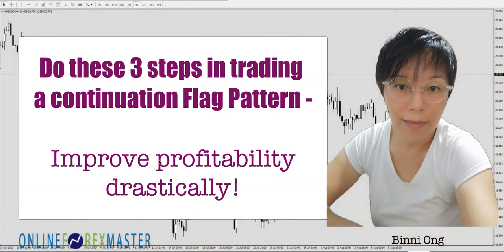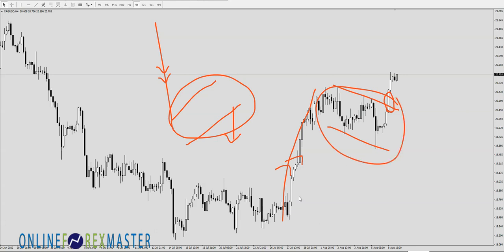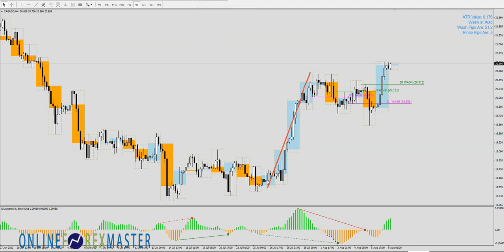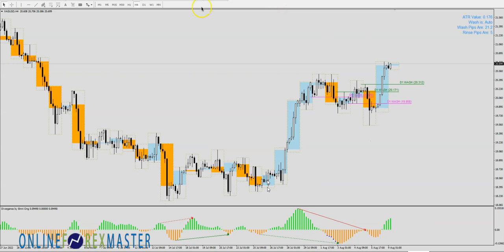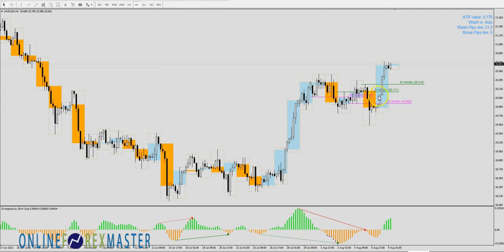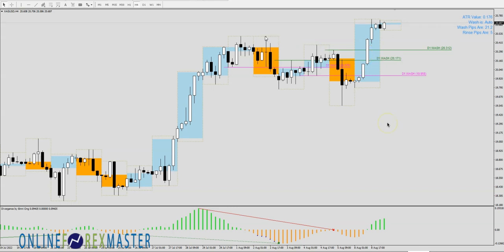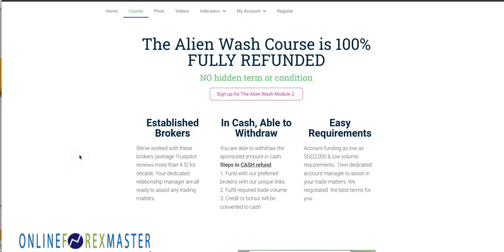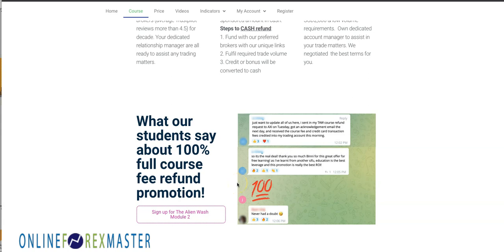Do these 3 steps when trading a continuation Flag pattern | Increase success rate multiple folds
0:00 Typical way of trading continuation like Flag or pennant
1:30 Using TAW Strategy to trade the Flag pattern
1:50 Step 1: Pole and hidden divergence for continuation pattern
2:50 Step 2: Check historical level in higher timeframe
4:00 Step 3: Using Wash & Rinse as a trigger which is much earlier
5:20 More about 100% fully refunded TAW Course